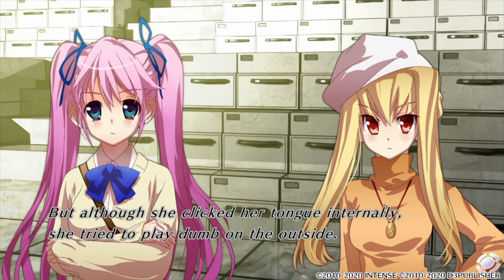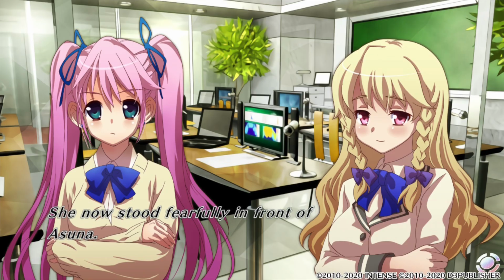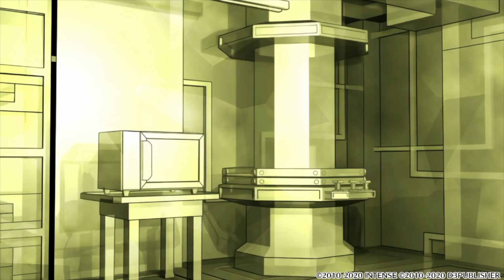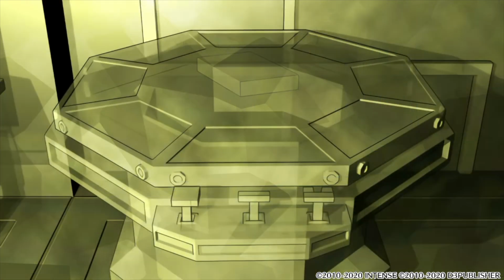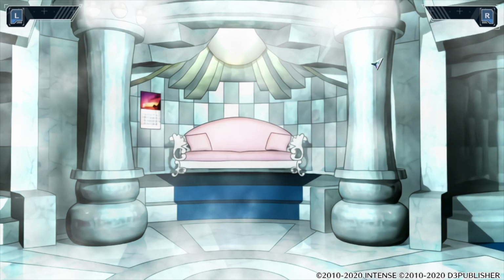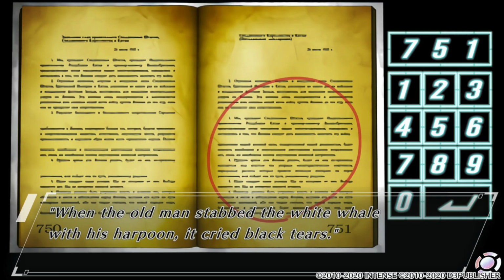Abyss of the Sacrifice Review - Escape Room VN!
Abyss of the Sacrifice is a Visual Novel mixed in with Escape Room gameplay. Will you make it to the surface? Thanks to Katiepajamas for this review.